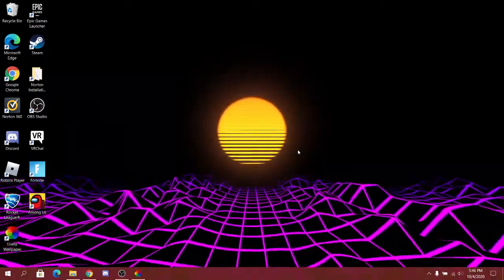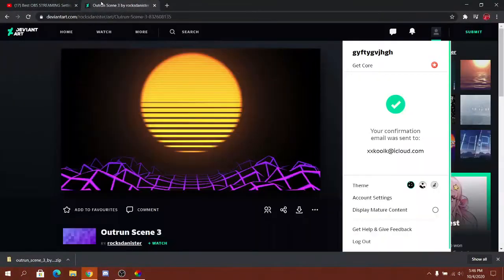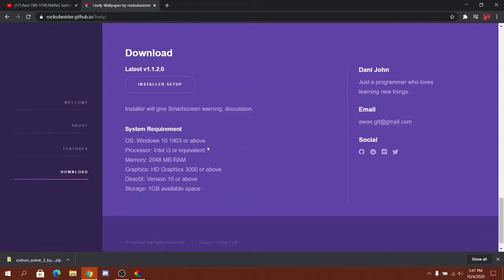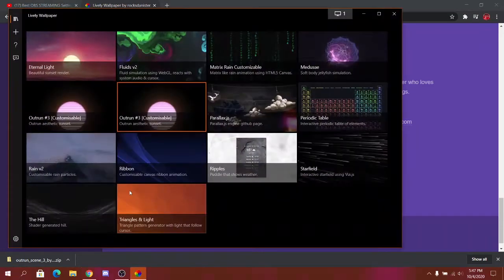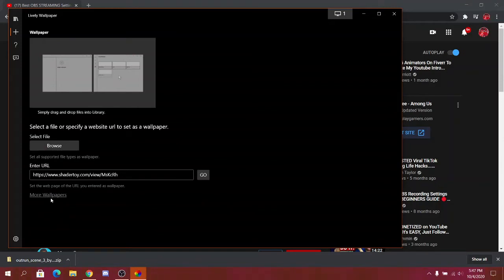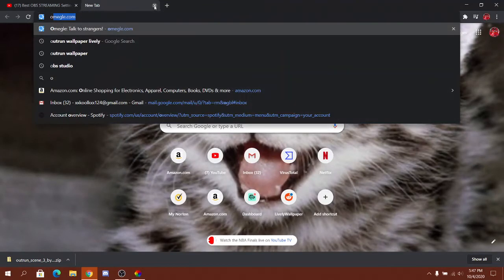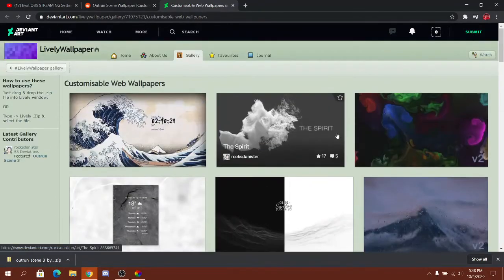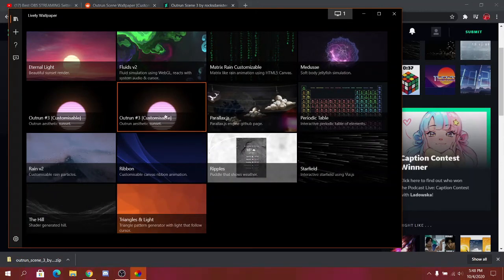FREE *ANIMATED WALLPAPER* WINDOWS 10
I will be showing you guys how to download free animated wallpapers for Windows 10. If this video helped you guys I would highly appreciate it if you guys like and sub. Hope you guys have an amazing day:)